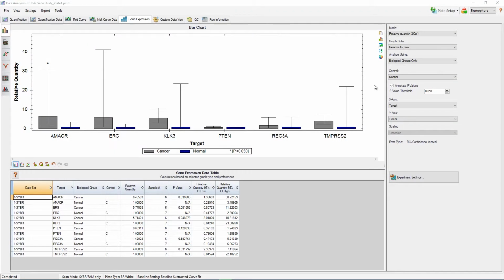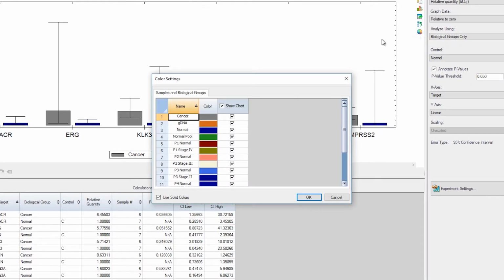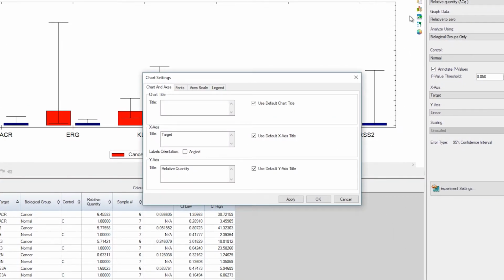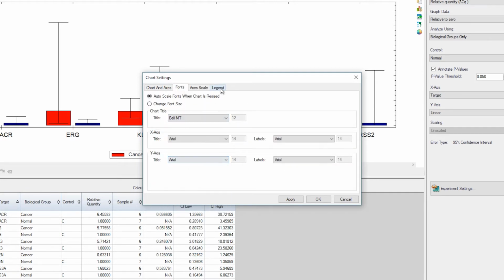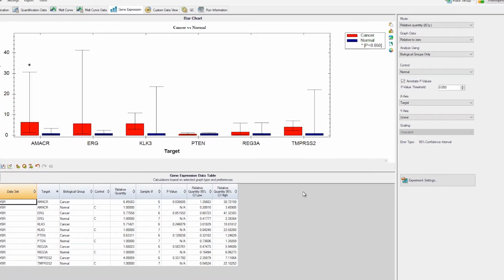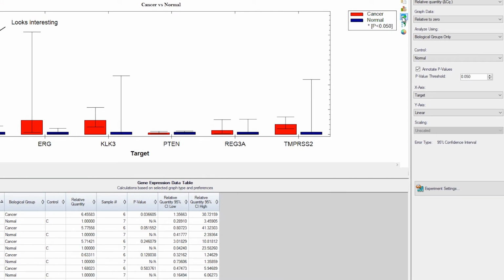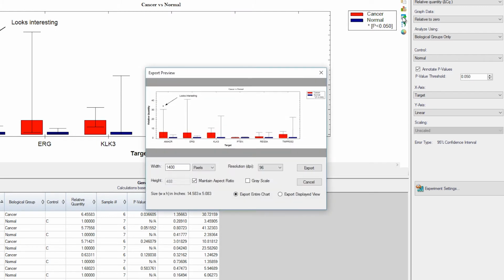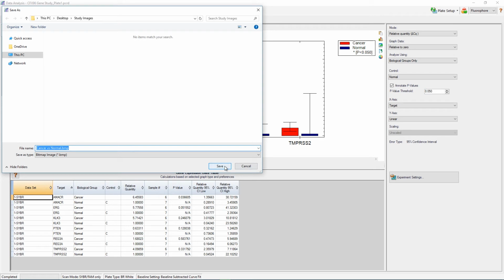Create Custom qPCR Data Graphs in the CFX Maestro™ Software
Learn how you can create publication-quality images from your real-time PCR data in a just few clicks using CFX Maestro's data analysis and graph editing tools.

Follow Bio-Rad on Instagram: @BioRadLabs
Follow Bio-Rad on Snapchat: @BioRadLabs